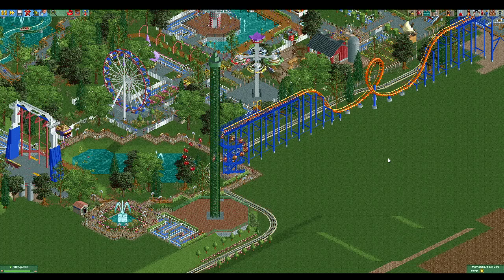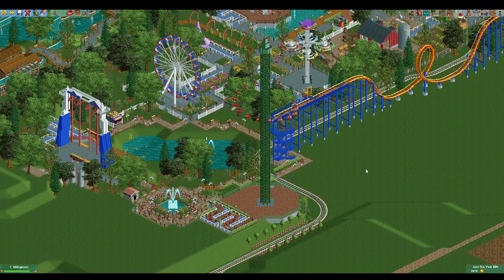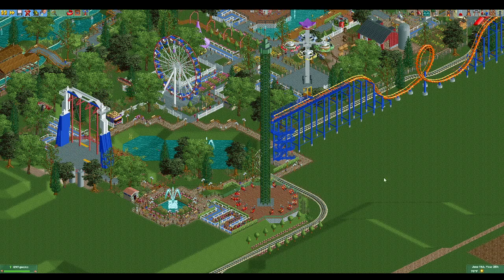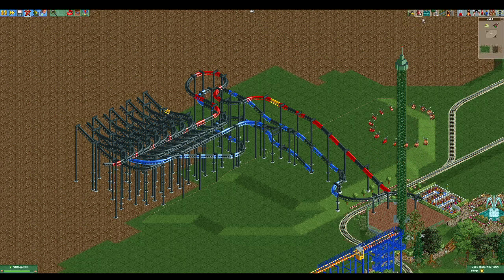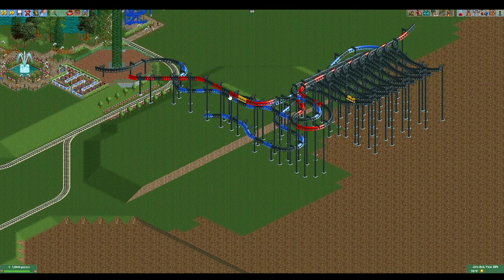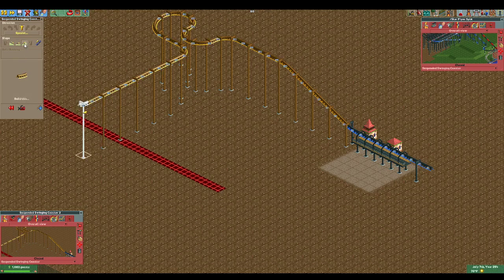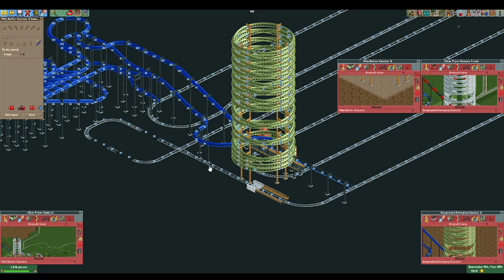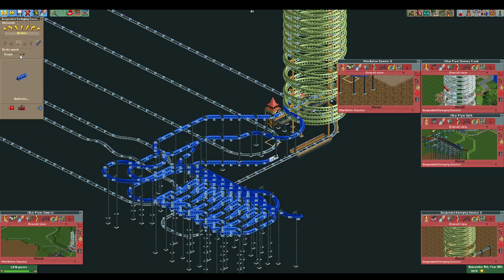RCT2 Hacking: Funtime Star Flyer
We're ratcheting up the complexity with today's tutorial.  The Funtime Rides Star Flyer has become a staple theme park attraction at parks and fairs alike.  It and all the various varieties from competitors are pretty simple, and that's what we'll replicate here.  We split the train into pieces to give the cars a bit of spacing and build a complicated control track that ensures the vehicle parks at the right spot each time.  We'll go step by step to build the ride exactly as I've done it.  We'll also go through why we do each piece so you can work out your own system to better fit a certain area.

This ride is built in OpenRCT2, an open source version of Roller Coaster Tycoon 2 that allows additional features beyond the base game.